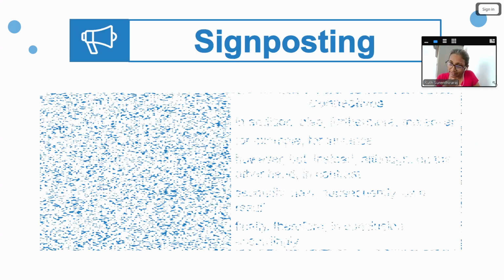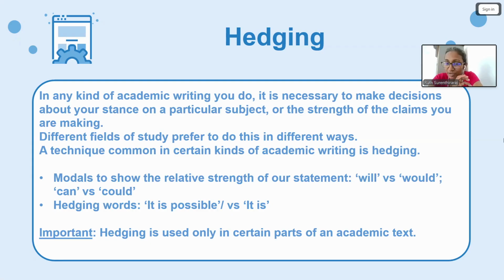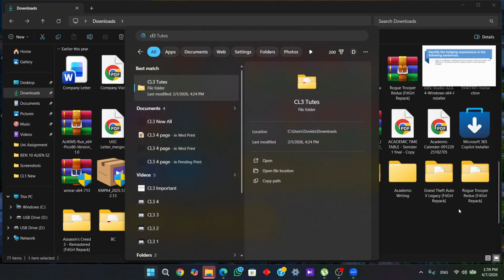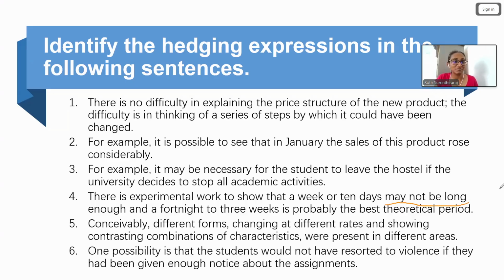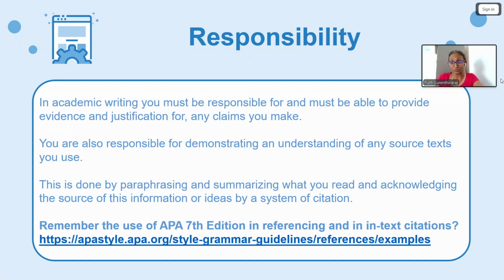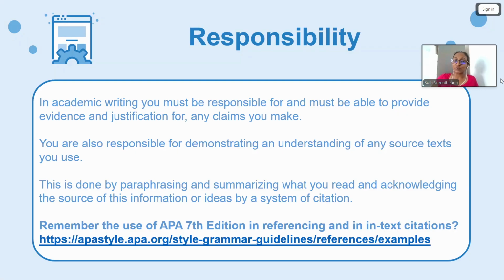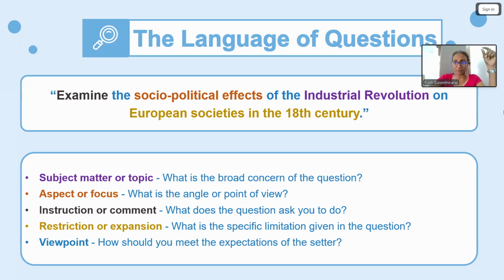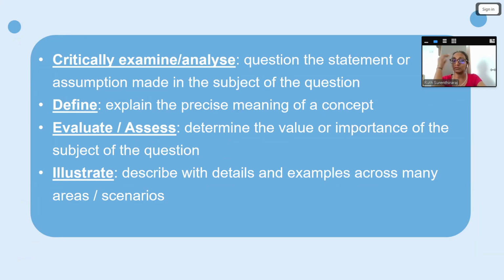Academic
Hello Friends